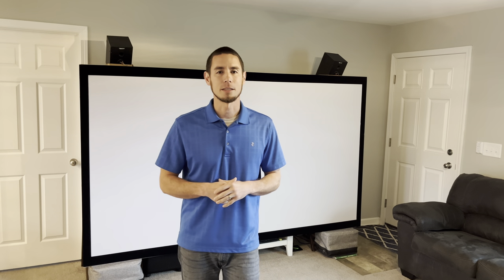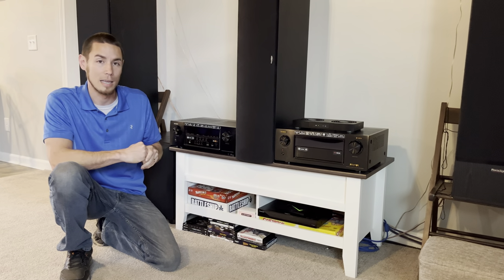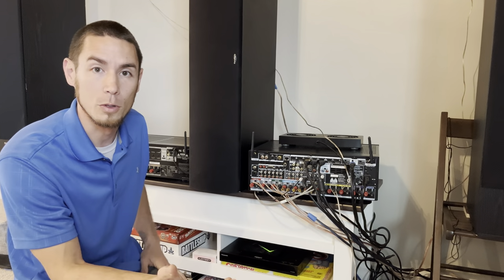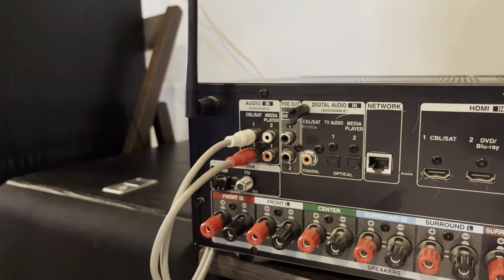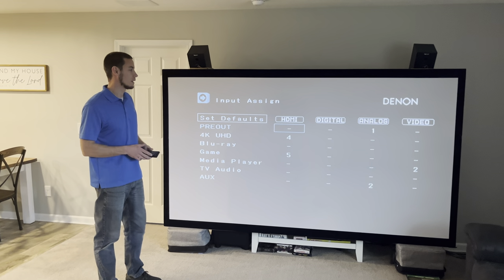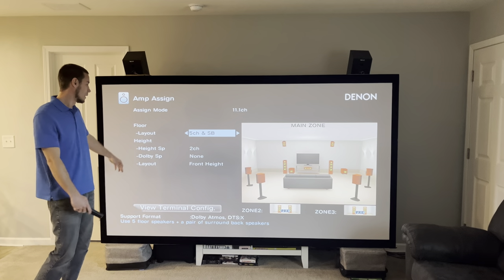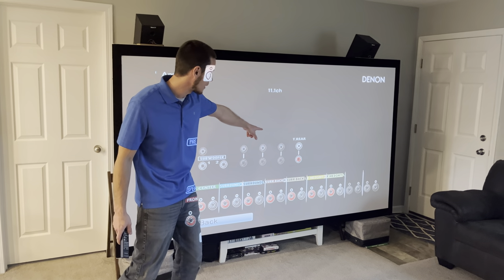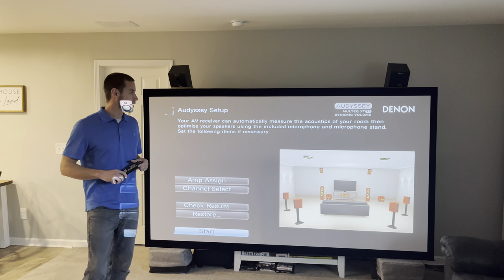11.2 Channel Atmos Setup on a 9.2 Channel AVR Using Secondary Receiver as External Amplifier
In this video I go over how to use your 9.2 channel audio video receiver as an 11.2 channel processor using a secondary receiver as an external amplifier. No need to go buy a separate external amplifier when you probably have another AVR already. This is one way you can save money by sticking with one of the lower cost 9 channel receivers and simply adding a method to externally amplify the last 2 channels. Many of the available 9.2 channel receivers are capable of processing the full 11.2 channels needed for the desirable 7.2.4 Atmos setup. See the list below for the 9 channel AVRs that I am aware of that are capable of this. I am sure there are others but this is a start for those searching for one or figuring out if the one they have is capable.

Audio Video Receivers Capable of Processing 11 channels
- Marantz 9 channel AVR's from sr6011 - sr6015
- Denon x4300-x4500, x3600 and x3700, x4700
- Yamaha RX-A3060 - RX-A3080
- Onkyo RZ830, RZ840, RZ50
- Pioneer LX-504 and LX-505